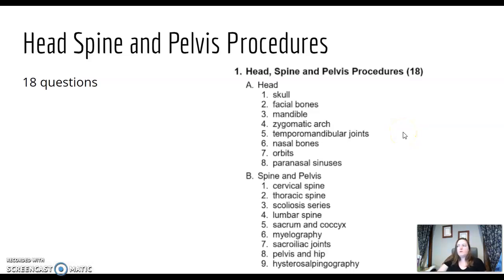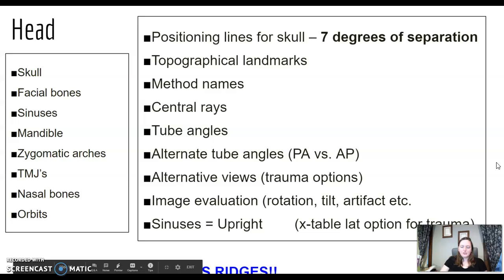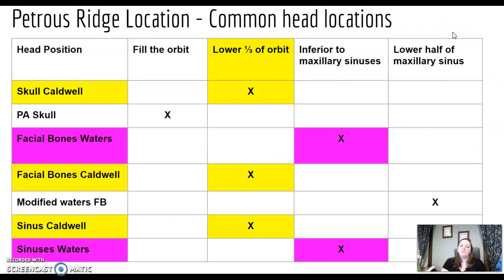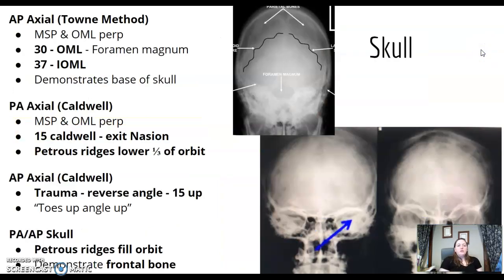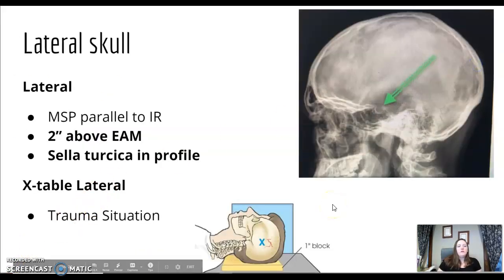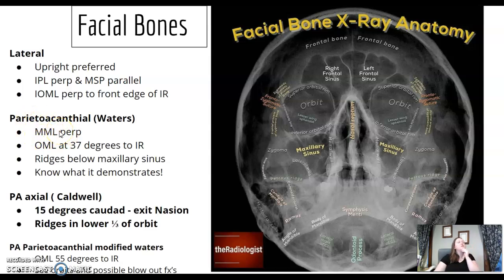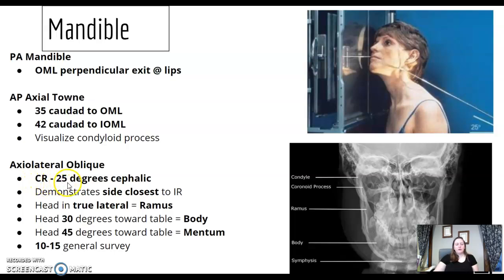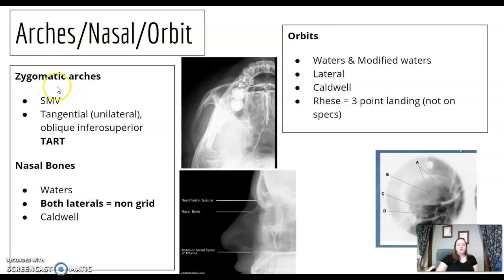ARRT procedures part #2 Head